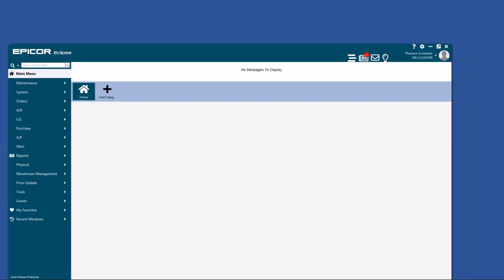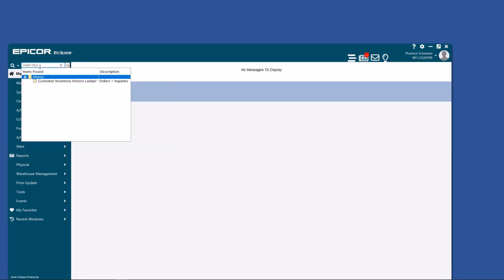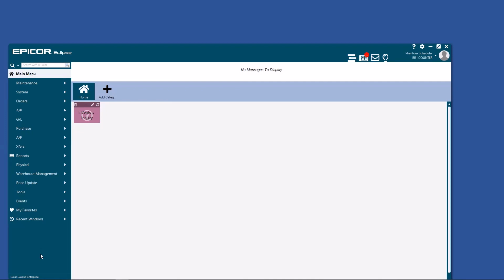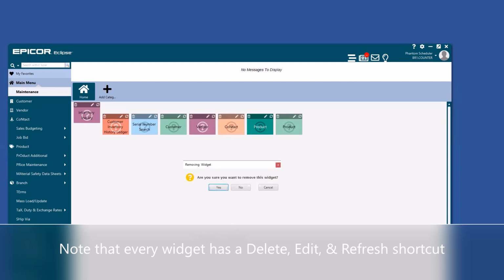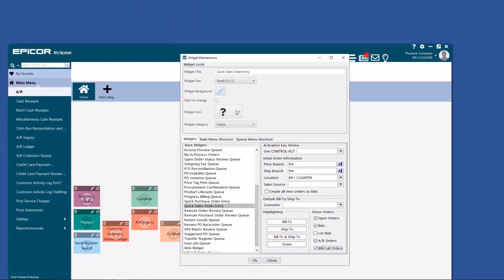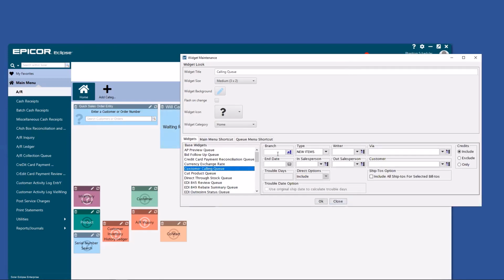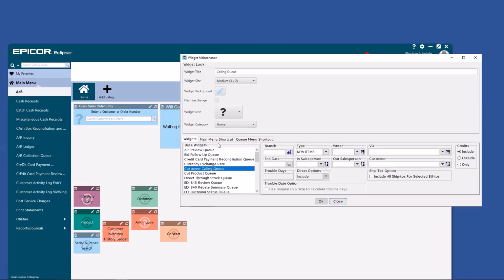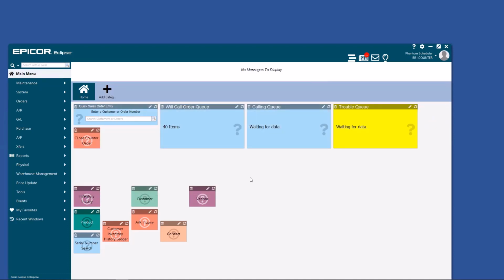Epicor Solar Eclipse Widgets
The first time you saw Epicor Eclipse in the Solar format you may have been overwhelmed by what you saw, but by simplifying the starting point you can quickly see how easy Solar is to navigate. With Widgets as an alternative way to find information, you can speed up your work flow, be reminded of things easily forgotten, and be informed about issues as they happen.